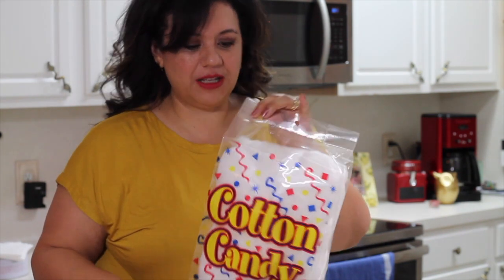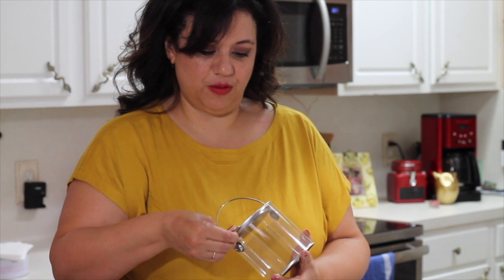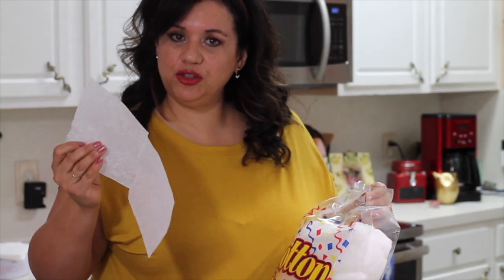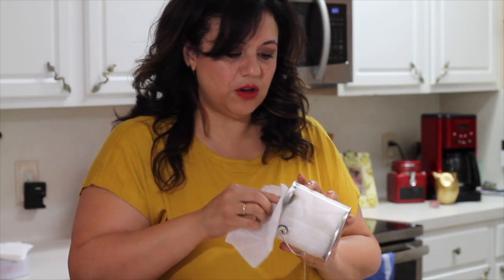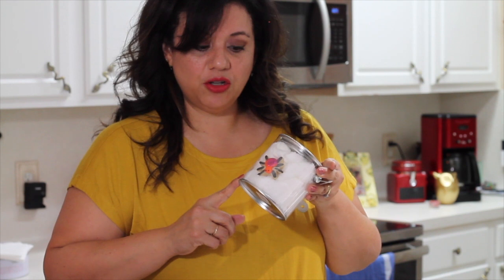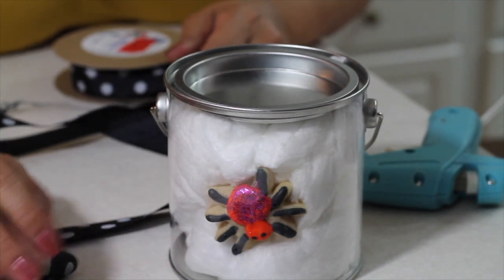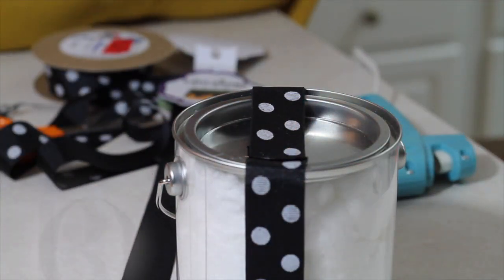Easy Halloween treats- cotton candy ideas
In this video you will see different Trick or treat cotton candy ideas and how to make an edible spider web.  These are ideas to make cotton candy favors and how to decorate cotton candy favors.

Bucket with lid
White Cotton Candy

Lense Canon EF 50mm

Flexible Tripod

KitchenAid® 5 Quart Artisan Stand Mixer Copper Pearl KSM150PSCE

King Arthur Flour Meringue Powder

Domino Confectioners Sugar 10-X Powdered Pure Cane Sugar(4 lb bag)

King Arthur Flour - All Purpose Unbleached, 5-Pounds (Pack of 2)

Dark chocolate

Chefmaster Liqua-Gel Food Color, 10.5-Ounce, Super Red

Chefmaster Liqua-gel Colour - Ribbon Pink (no fade) 2.3 oz

Rachael Ray 47576 3-Piece Cookie Pan Steel Baking Sheet Set, Gray with Agave Blue Grips

Wilton Icing Spatula, 13-Inch, Angled Cake Spatula

Winco CST-1 Rounder Cutter Set, Fluted Edge